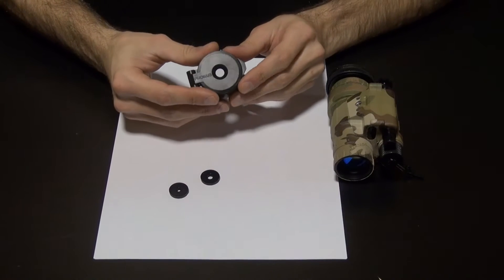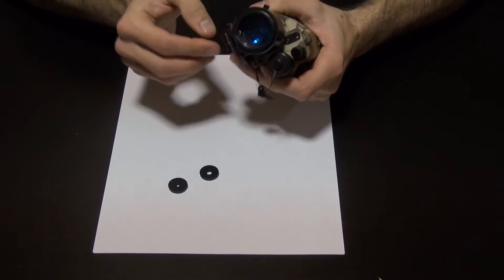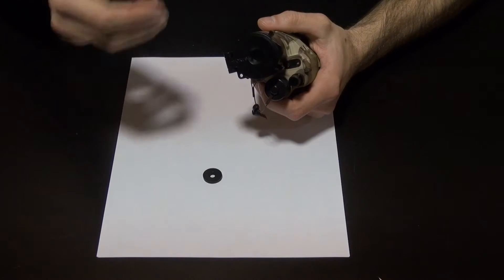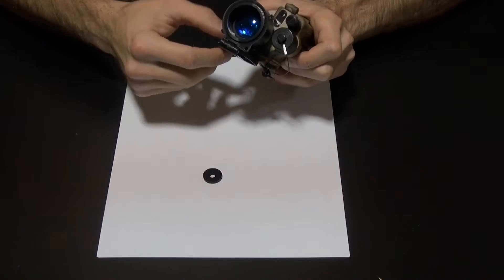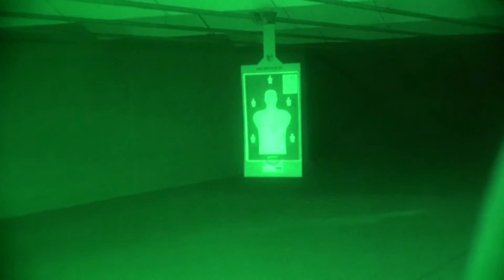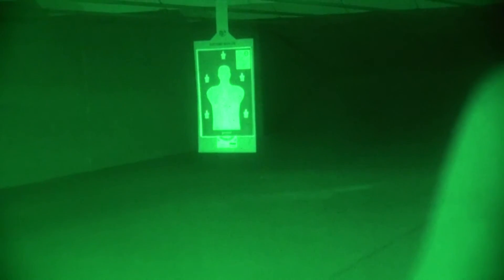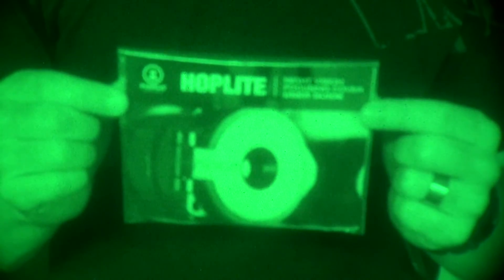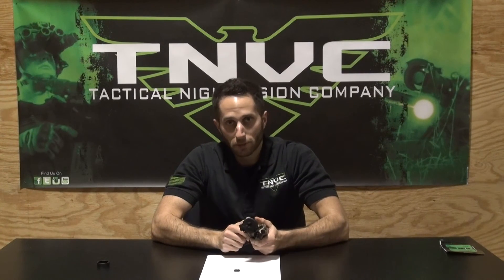Hoplite Review by TNVC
In this video,TNVC talks about our Hoplite Night Vision Refocusing Cover. This demo covers all the features and shows POV - through the tube footage.

Have you ever come off your weapon to adjust NVG focus?

The Hoplite was developed by SOF end users to reduce far to near focusing time accomplished through our hinged aperture control. Our patented technology provides unrivaled refocusing speed for target identification of threats inside of 5 feet and out to 300 yards. Our hinged cover gives soldiers a critical advantage by allowing NVG's to stay focused out to infinity while simultaneously allowing 20/20 visual acuity of near threats.
Soldiers commonly modify their dust covers to gain this same advantage only to discover unreliable transitioning and functional inconsistency.
Equipment protection was our next concern. Tens of thousands of NVG's are damaged each year due to lens scratches and cracks. Our improved Hoplite design replaces your existing dust cover and sacrificial lens. Experience 21st century technological advantage while protecting your gear!

Description - The Hoplite works on the same principle that's used on any camera lens to deepen the depth of field: by manipulating the aperture to adjust the depth of field. With photography, a higher f-stop (smaller aperture) deepens the depth of field, which means that there's a wider range of distances from the point of optimum focus that objects will appear to be in focus. With a smaller f-stop (larger aperture), the depth of field is shallower, so that fewer object will be in focus as the distances vary from the point of optimum focus.

The Hoplite kit consists of the Hoplite body/cover assembly, two accessory apertures and a rubber adapter for the PVS-15 and 18. The body has a hinged dust cover top, which flips open and closed on a hinge. There is no detent; it relies on friction to keep it closed and open. The body has an integral lanyard loop for securing it to the NV device to prevent loss. The Hoplite body incorporates a rotating tension lock which decreases the inside diameter of the body so that it locks onto front of the NVG. Rotating the tension lock clockwise (when looking from the front) 'contracts' the inside of the body, which tightens its grip on the NVG objective lens. You can see the travel-limiting pin inside the body that moves in a slot in the photos below. The inside of the body has slits/cutouts. When the tension lock is tightened, the gaps close ever so slightly reducing the inner diameter of the body to secure it to the objective lens. The PVS-15 and 18 have smaller diameter objective lenses so the included rubber adapter is used with them. The Hoplite is made of polycarbonate and 18-8 stainless steel (for the retaining ring and small parts).

Tech Specs

Weight: .88 ounce
Length: 26 mm
Width: 55 mm
Depth: 15.9 mm
Material: Polycarbonate and 18-8 Stainless Steel

Available for these models:

AN/PVS-7
AN/PVS-7B/D
ANVIS-9
AN/PVS-14
AN/PVS-15
AN/PVS-18
BNVD
BNVD-G
AN/PVS-23 (F5050YG)
M944 Pocket Scope
NEPVS-14